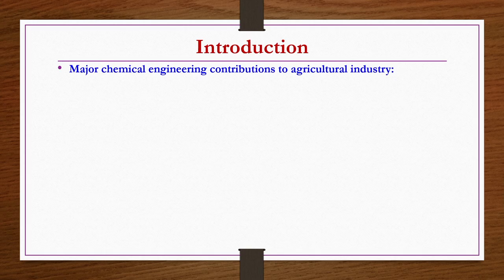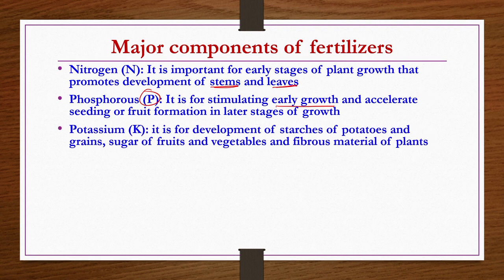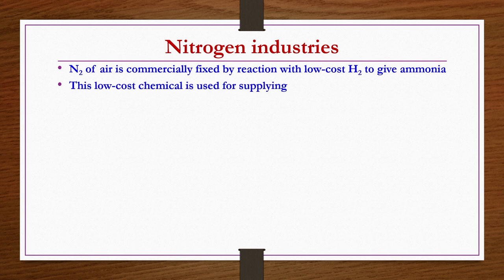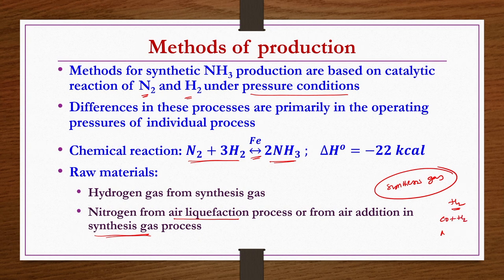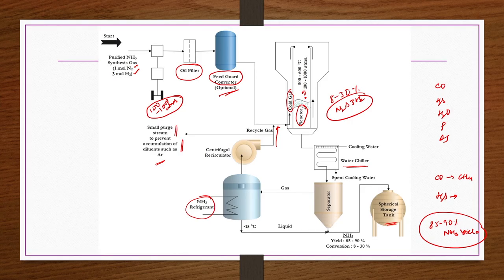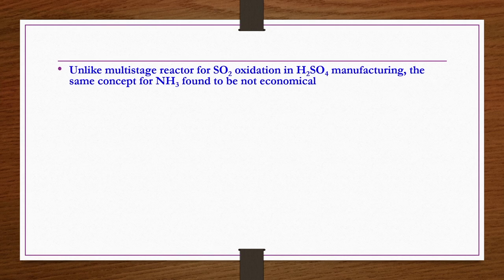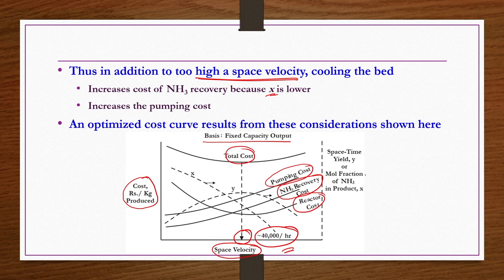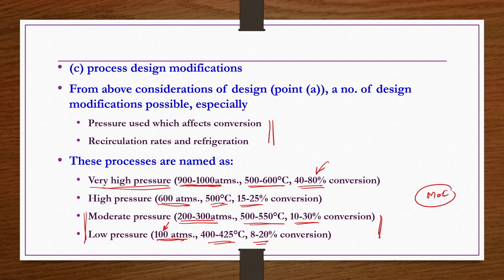Lec 14: Nitrogen Industries – Ammonia